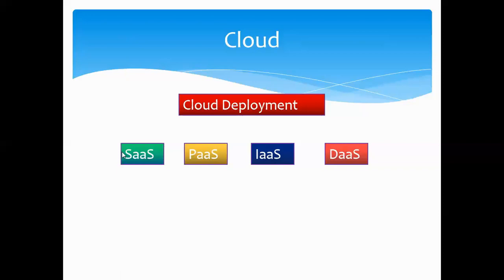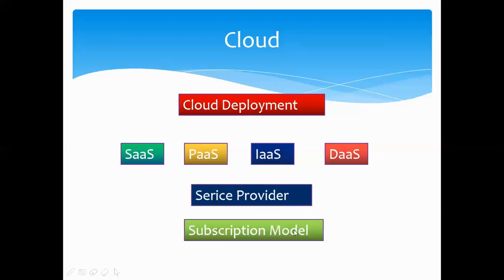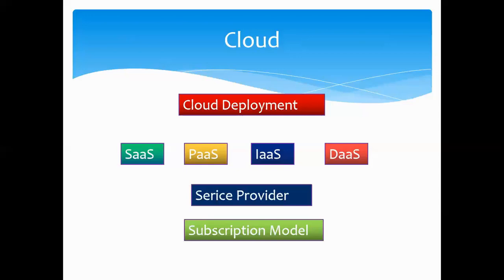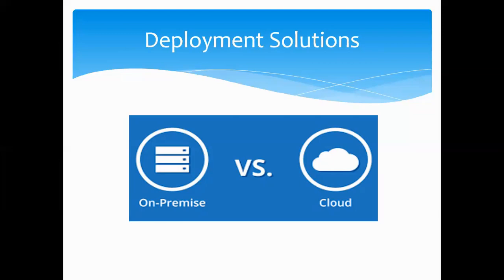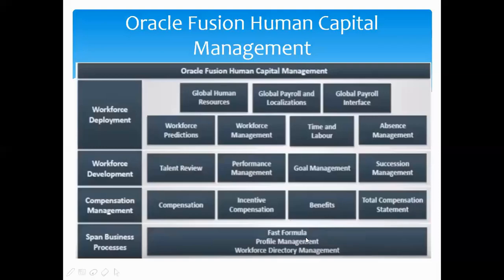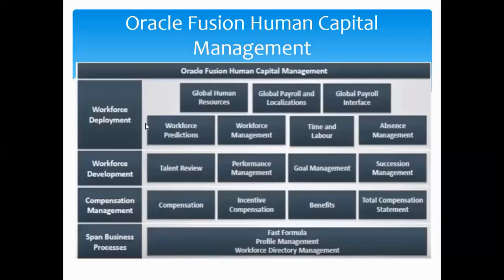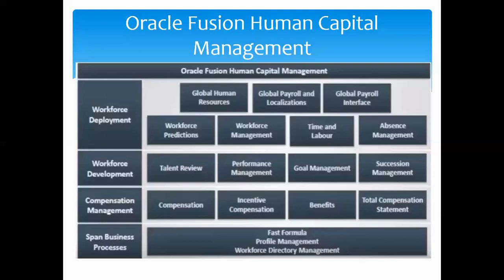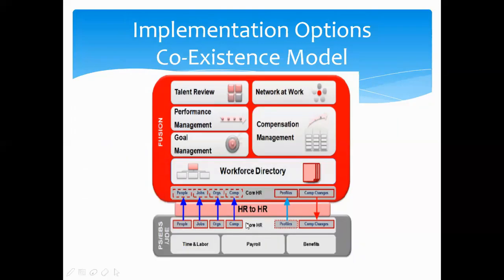ORACLE HCM- It’s a new world for employees and human resources (HR) professionals.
It’s a brand new global for personnel and human sources (HR) professionals. expectancies are changing outside and inside the workplace, and the tempo of exchange is accelerating. In less than 10 years, social media and cellular technology have converted each of our private and our expert lives. artificial intelligence (AI) and device studying are discovered in greater of the tools we use each day, and who knows what day after today will bring? managing a body of workers within the midst of digital transformation calls for a human capital control (HCM) answer that’s not best clever but agile. And because attractive personnel is a higher priority than ever, it should be intuitive and simple.
CLTCS.COM